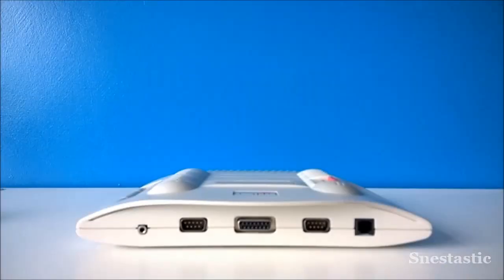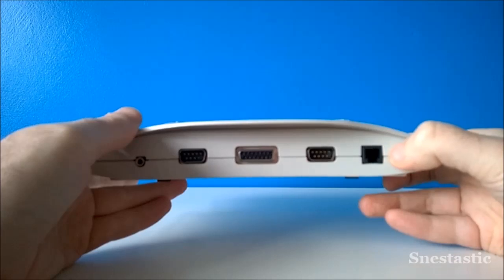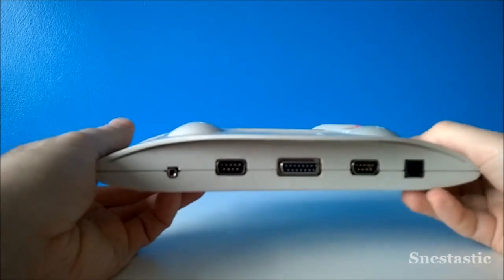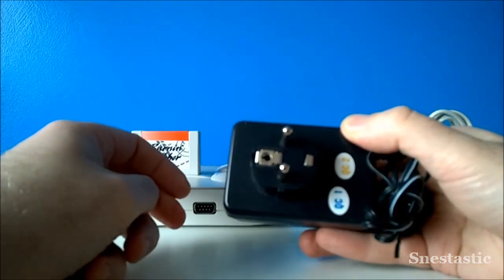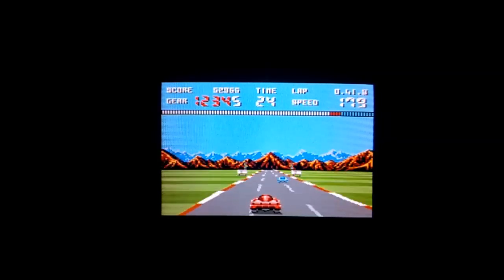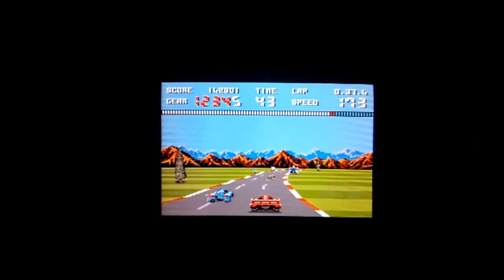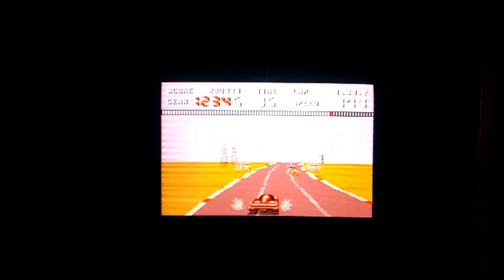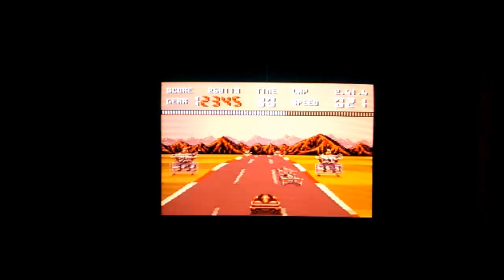Amstrad GX4000 Unboxing/Review and Gameplay of Burning Rubber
Welcome to my unboxing/review of the Amstrad GX4000 Videogame console.

In this video I unbox the console, show you around the system and play some Burning Rubber.

Please click the link below to go to the gx4000's seller's ebay store:

Hope you enjoy, let me know what you think of the system down in the comments.